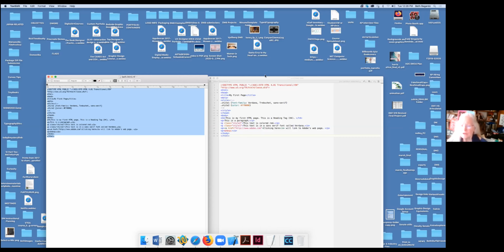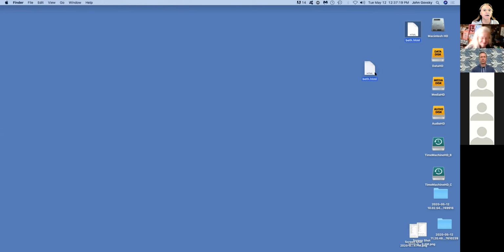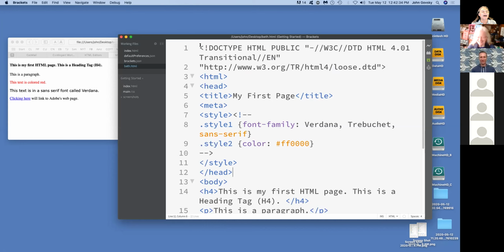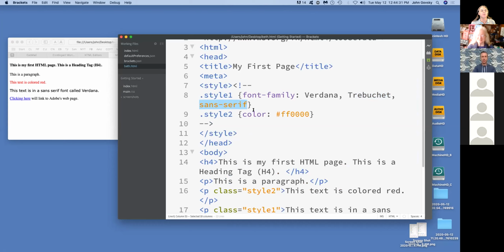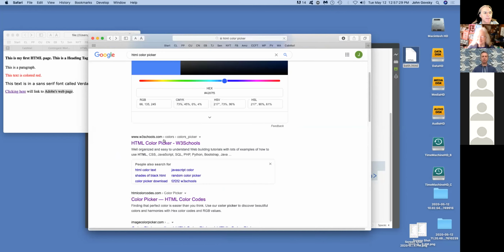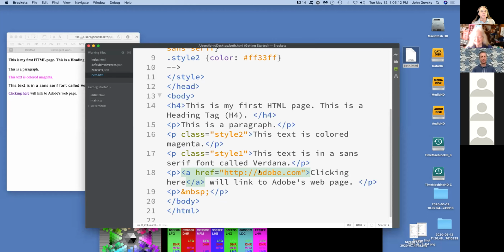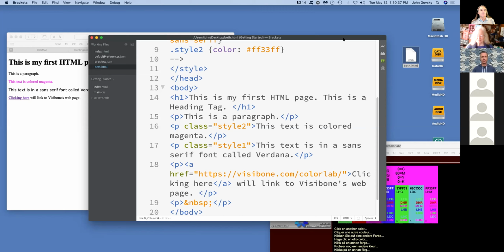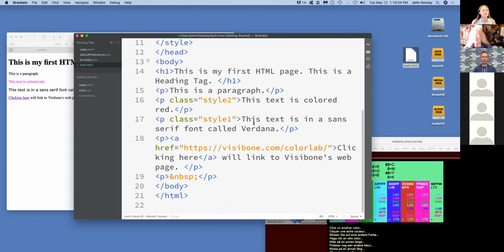DM1 Class, 5/12/20 (2 of 3)